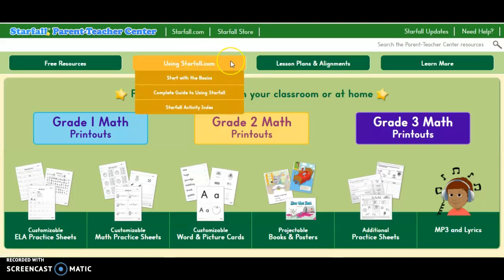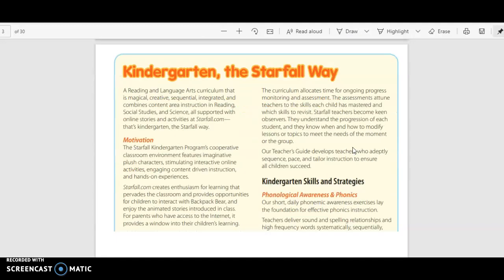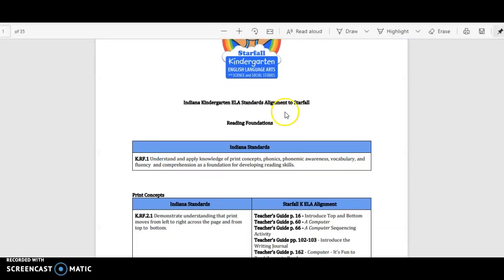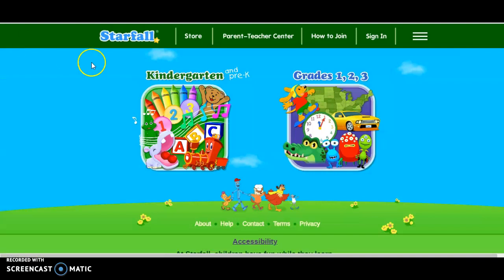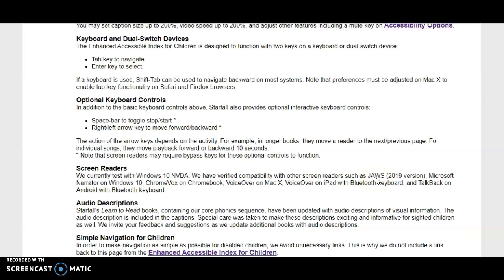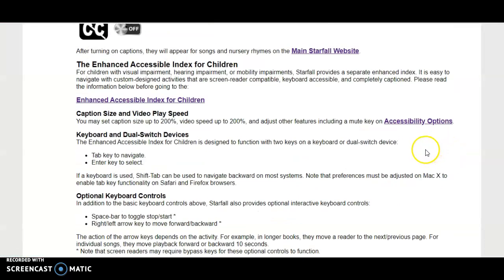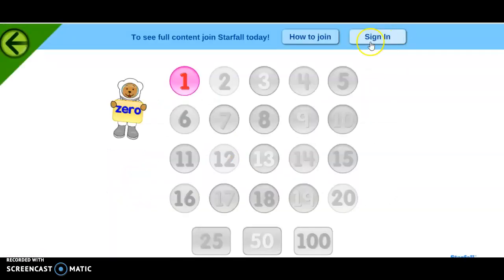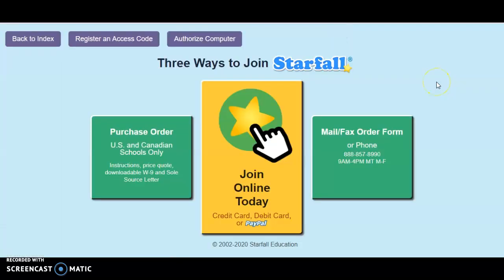Starfall_Walkthrough Brittany Harmon